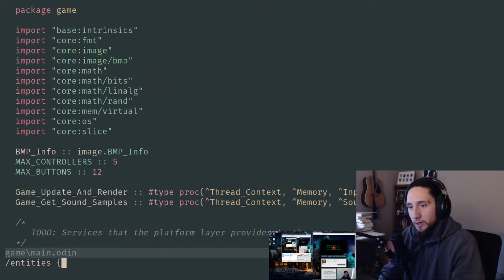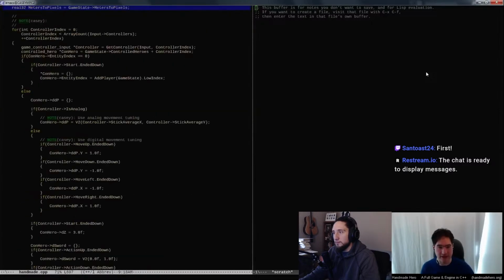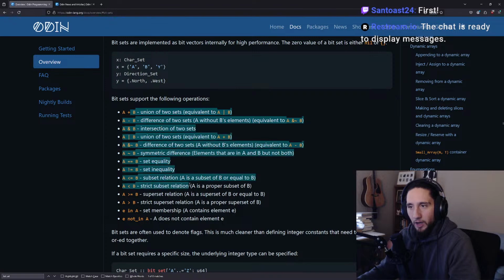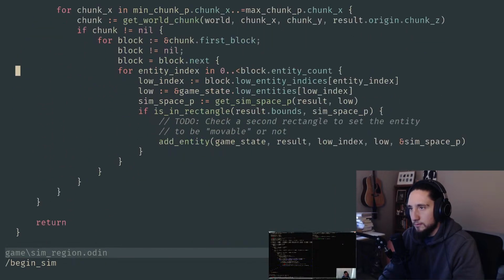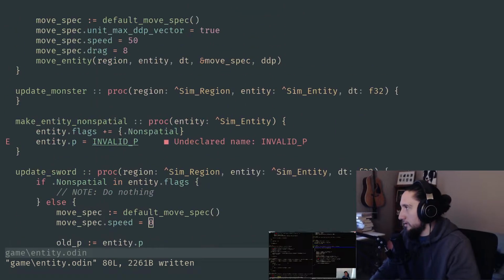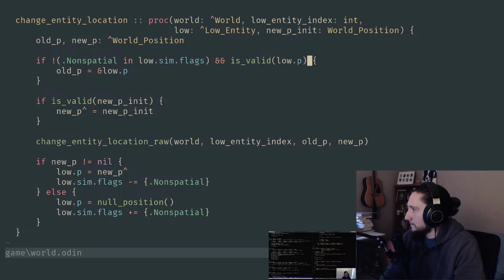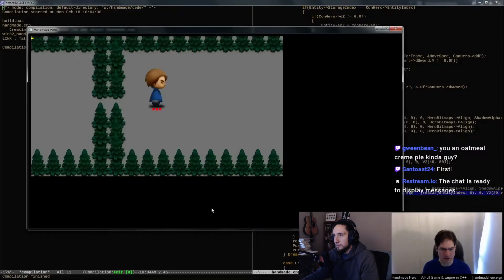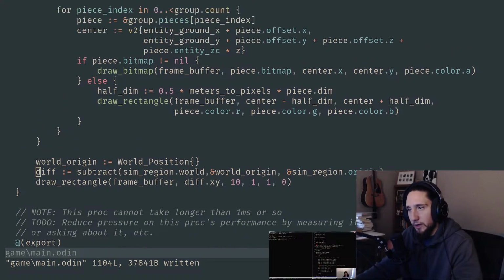Odinmade Hero / Day 66 / Adding Support for Non-spatial Entities